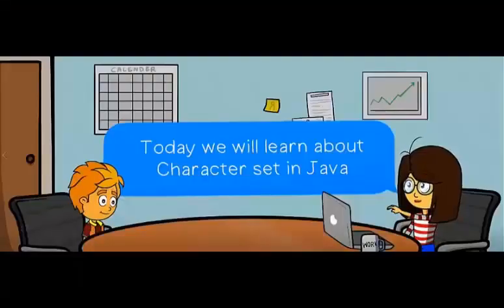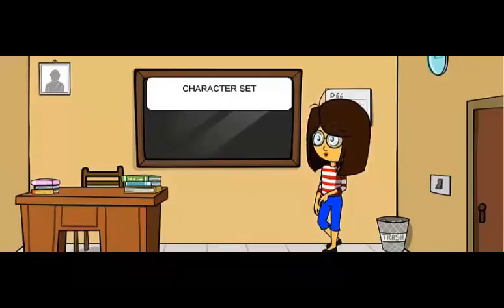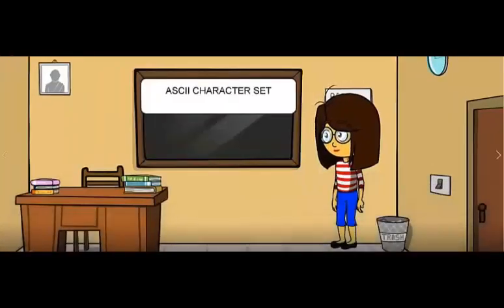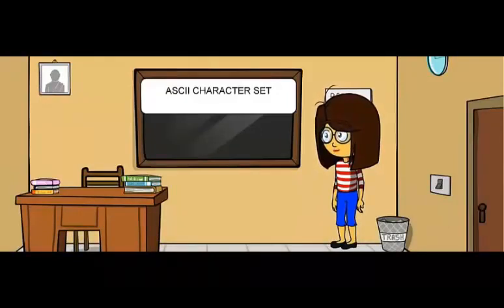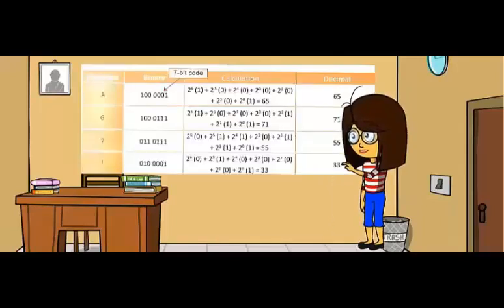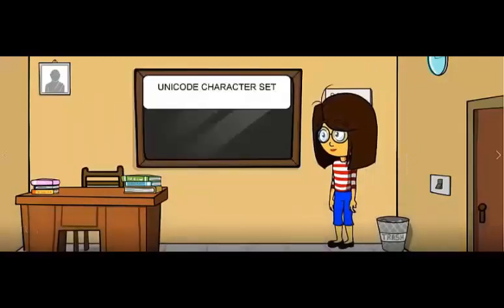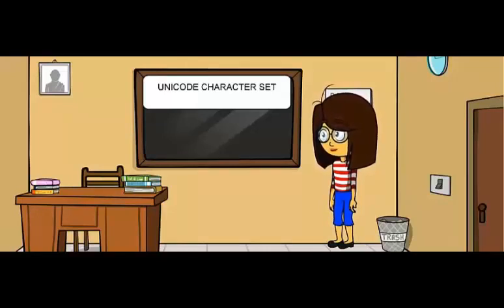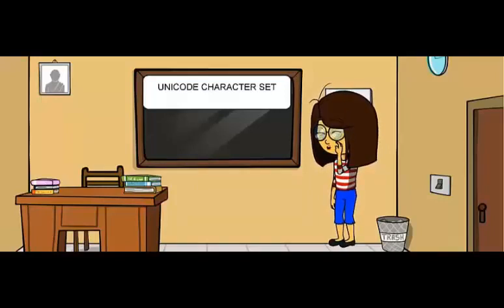Character Set || Programming With Toons || ASCII & UNICODE Character Sets || Java Programming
Character Set - by Easy Programming Tutorials. #05
Welcome all of you to the Video Series of Java Programming.

Contents -
1. The Character Set in Java Programming.
2. ASCII Code.
3. UNICODE Character Set

Introducing Computer Programming in Toons in a Simple & Easy Way.

If you have any doubts you can ask in comment section.